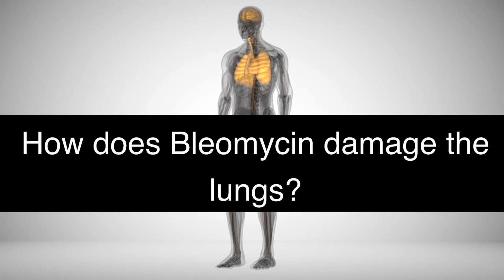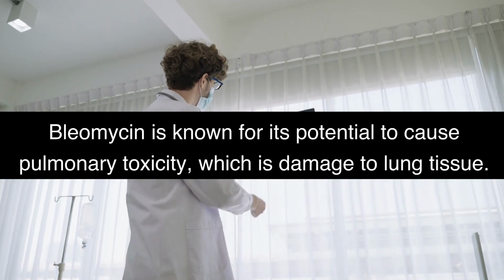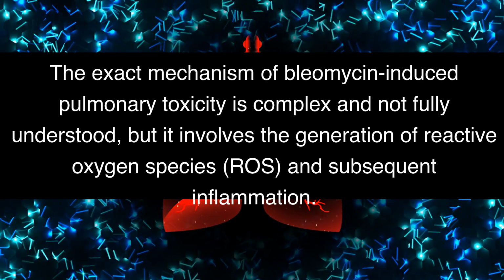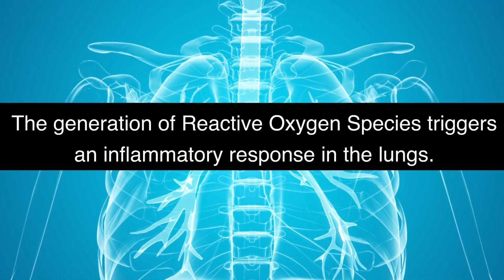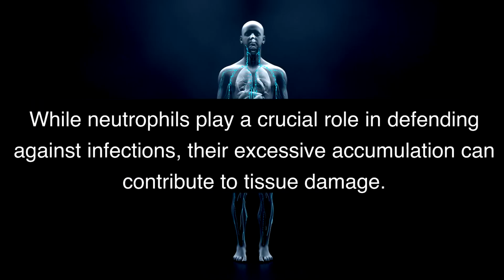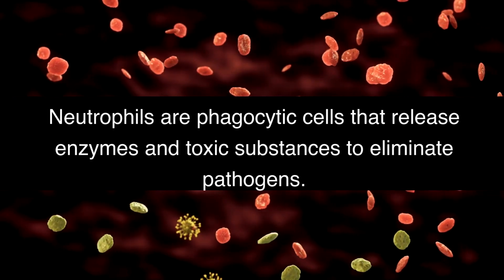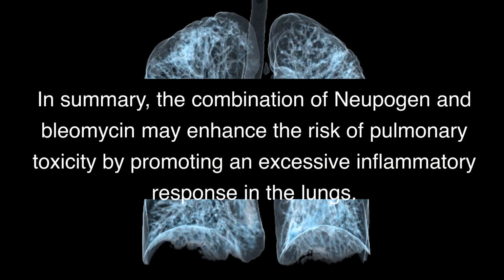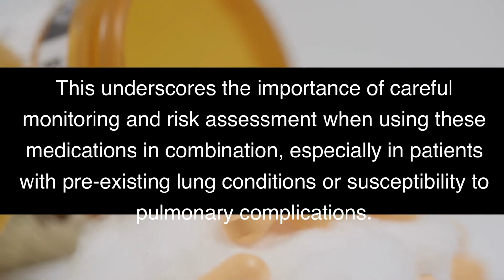How does Bleomycin damage the lungs?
Bleomycin is an antineoplastic agent widely used in the treatment of various cancers, including lymphomas and germ cell tumors.
Bleomycin is known for its potential to cause pulmonary toxicity, which is damage to lung tissue. The exact mechanism of bleomycin-induced pulmonary toxicity is complex and not fully understood, but it involves the generation of reactive oxygen species (ROS) and subsequent inflammation.
How does Bleomycin damage the lungs?  This is known as bleomycin related pulmonary toxicity.
Bleomycin is a glycopeptide antibiotic that acts by binding to DNA and inducing strand breaks. During this process, bleomycin generates Reactive Oxygen Species, including superoxide anions and hydroxyl radicals. Excessive Reactive Oxygen Species production can lead to oxidative stress, causing damage to cellular structures, including lipids, proteins, and DNA.
The generation of Reactive Oxygen Species triggers an inflammatory response in the lungs. Inflammation involves the recruitment of immune cells, including neutrophils, to the site of injury. While neutrophils play a crucial role in defending against infections, their excessive accumulation can contribute to tissue damage.
Neutrophils are phagocytic cells that release enzymes and toxic substances to eliminate pathogens. However, in the context of bleomycin-induced pulmonary toxicity, the excess presence of neutrophils can lead to the release of damaging chemicalsleading to Neutrophil-Mediated Lung Damage.  These chemicals include proteases and reactive oxygen species.
Now, regarding the connection with Neupogen (filgrastim):
Neupogen and Neutrophil Increase: Neupogen is a medication that stimulates the production of neutrophils, a type of white blood cell, in the bone marrow. It is commonly used to counteract neutropenia, a condition characterized by low neutrophil counts. While Neupogen is beneficial in some contexts, its use in combination with bleomycin can pose risks.
Exacerbation of Pulmonary Toxicity: Studies have shown that an increased number of neutrophils in the lungs, as induced by Neupogen, can exacerbate bleomycin-induced pulmonary toxicity. The heightened presence of neutrophils in the lung tissue may amplify the inflammatory response, contributing to additional lung damage.
In summary, the combination of Neupogen and bleomycin may enhance the risk of pulmonary toxicity by promoting an excessive inflammatory response in the lungs. This underscores the importance of careful monitoring and risk assessment when using these medications in combination, especially in patients with pre-existing lung conditions or susceptibility to pulmonary complications.